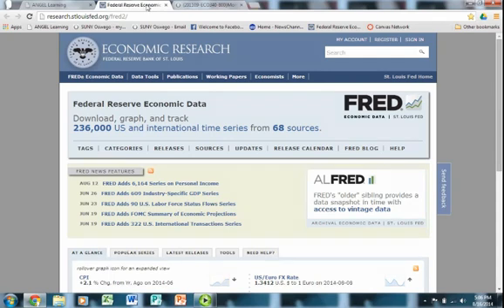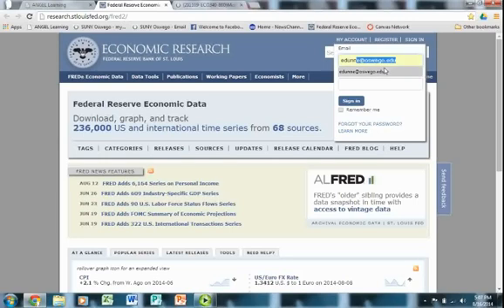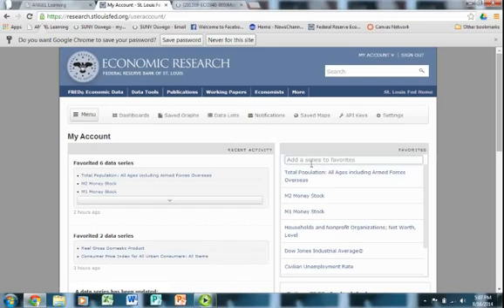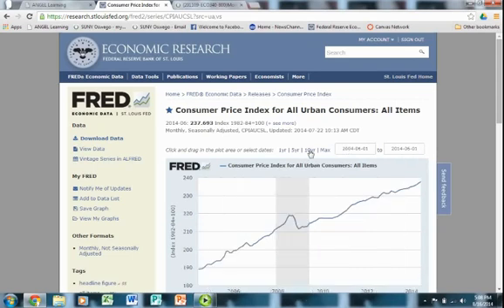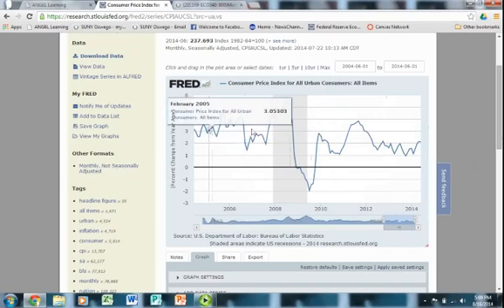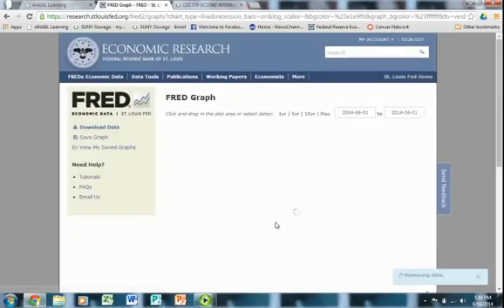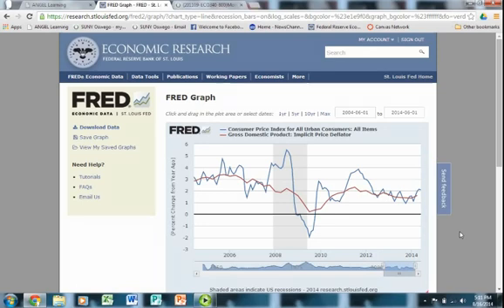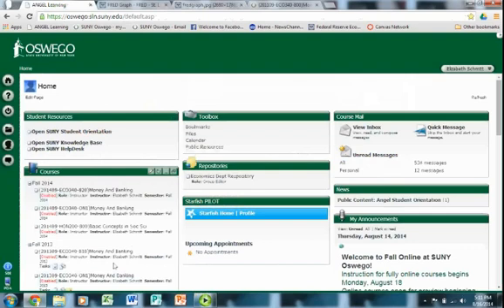FRED tutorial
A short tutorial on using FRED to graph economic variables and to copy the graphs into assignments on an Angel course web site.